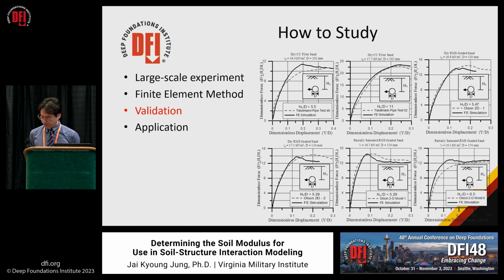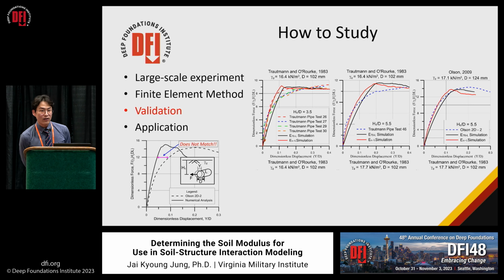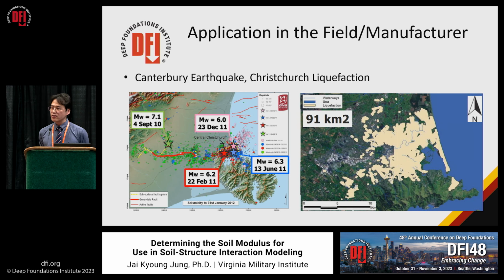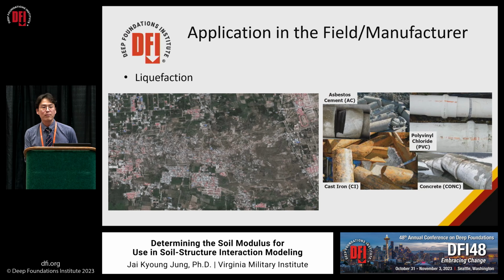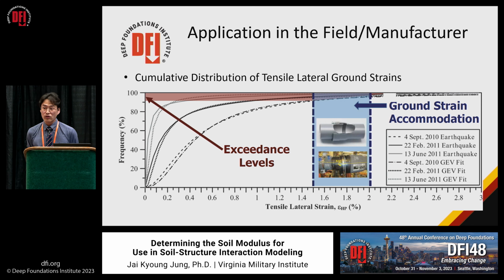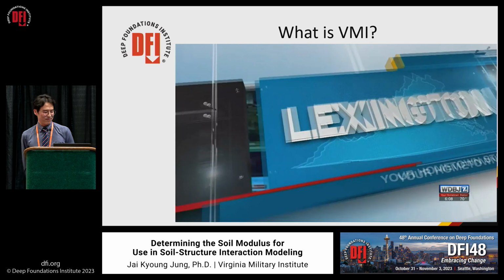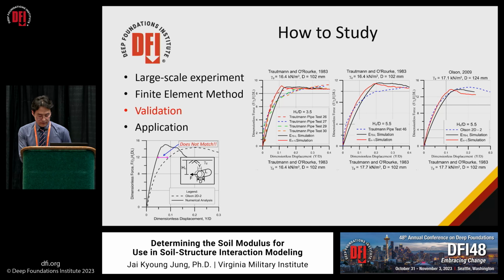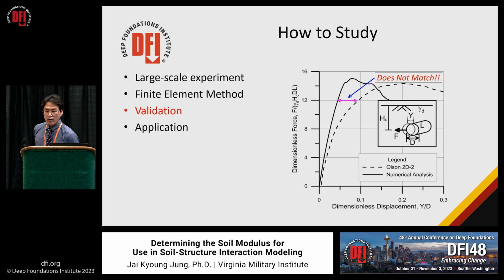DFI48 MSSP Expo: Virginia Military Institute – Determine the Soil Modulus for use in Soil...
Presented during DFI48's Manufacturer's, Suppliers and Service Providers (MSSP) Committee Trade Expo sessions,  Jai Kyoung Jung, of the Virginia Military Institute, presented, "Determine the Soil Modulus for use in Soil-Structure Interaction Modeling."